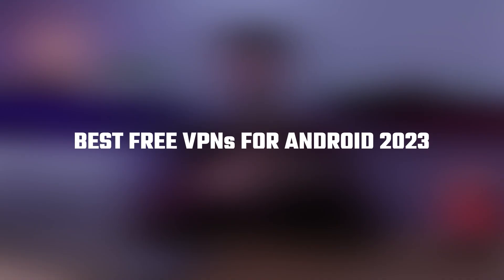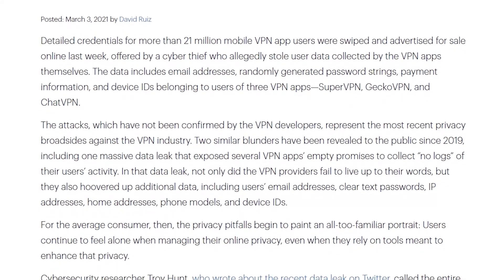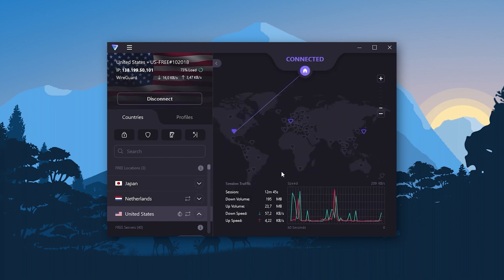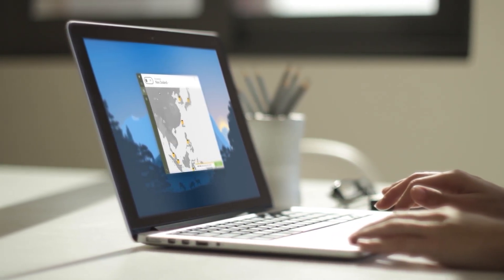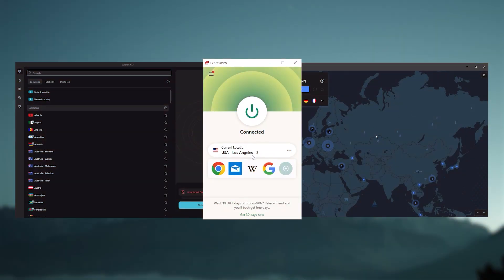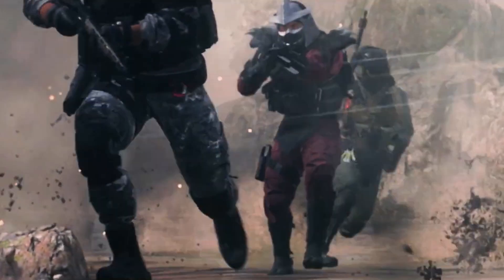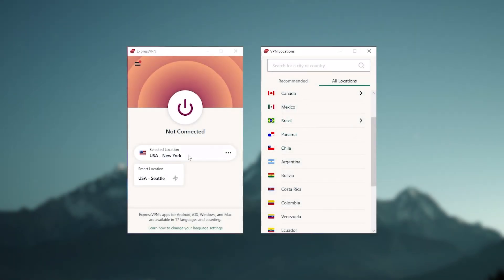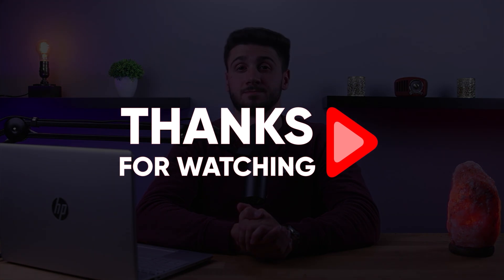Best Free VPNs For Android 2026 | 100% FREE VPN Service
Best Free VPN For Android 2026. Enjoy 100% free and secure access to the internet with our fast and reliable VPN service.

Best Free VPN For Android 2026. Enjoy 100% free and secure access to the internet with our fast and reliable VPN service. Browse, stream and download anonymously with no risk of getting tracked.

Hey guys, welcome back. And today I will go over the top free vpn choices in the industry. For Android since options are quite versatile, it can be hard to pick one that best suits your needs. So in this video, I'll be helping you in making that decision. Also, if at any point, if any of the mentioned VPN is a try, you'll find a discount link available in the description down below to help you save some extra money as well as full reviews for each VPN in case you'd like to know more about their services. So with that being said, let's get started in recent study of free Android tools found that many apps contain trackers and malicious links, and unfortunately, VPN users are also affected by these issues. But if you're looking for safe free VPNs, I've been researching and testing the best free vpn options available and I've narrowed it down to proton VPN, tunnel bear and Atlas VPN. And I chose these three specifically because they have a good privacy policy that does not profit from the sale of your data. And the second is that the faster servers are reserved for paying customers, though, you still get access to essential security features like the kill switch and split tunneling. But you won't be able to download torrents using the free servers since that will put too much pressure on the servers and will make them even slower. And so proton VPN is the best option for users that like to keep their VPN turned on at all times, and maybe even access some streaming services here and there. Now the next best option on the list is tunnel bear.  So ultimately, if you're looking to spend the least amount of money but still have all the core features of a premium VPN, or if you need a VPN that allows you to secure all of your devices, or if you have a large family then surf shark is the ideal choice. And so to sum it up, these are definitely the best in the business Express is a premium VPN with a strong emphasis on security and utmost anonymity. And as an added bonus, you get to share it around with as many of your friends and family as you like, which is a great plus. So at the end of the day, whether you choose a free or premium. VPN it ultimately depends on your preferences and budget. So that's it for this video. Again, if you're interested in any of these VPNs you'll find links to pricing and discounts as well as full reviews available in the description down below. And feel free to comment below if you have any questions as I love getting to interact with you guys and like and subscribe if you found this video to be helpful or would like to stay up to date with our future videos.

Hope you enjoyed my Best Free VPNs For Android 2026 | 100% FREE VPN Service Video.